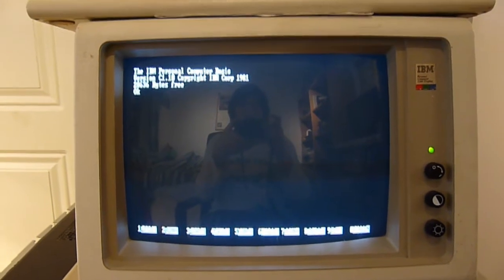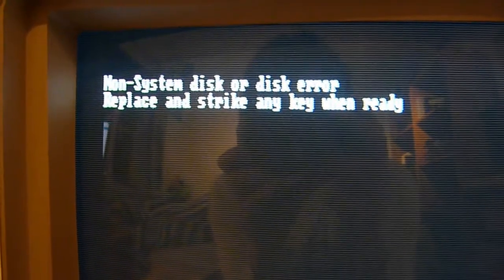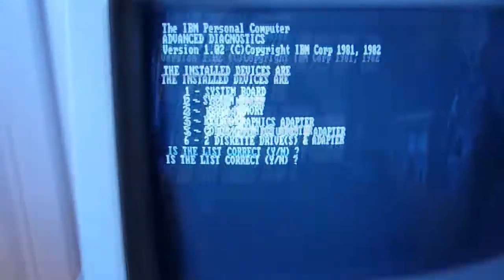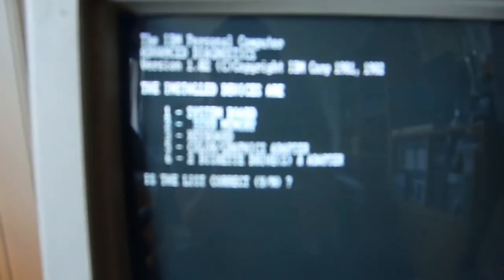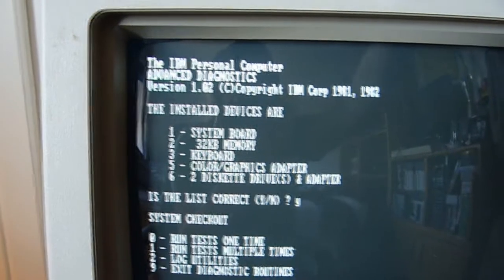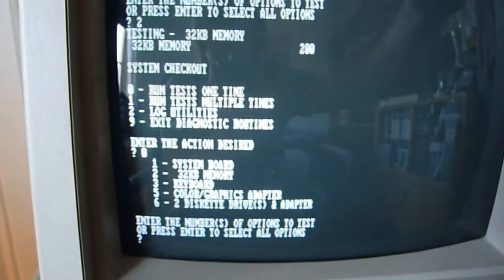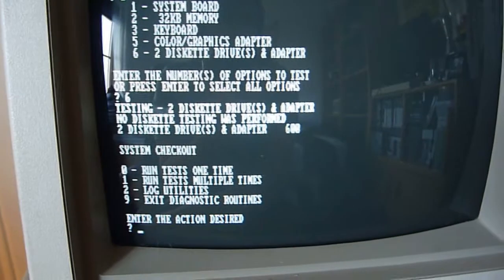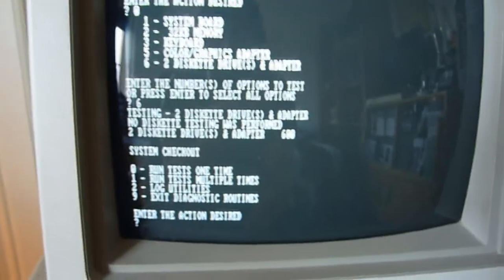IBM 5150 Restoration Part 6 Disk Drive Trobble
In this video we go through the process of testing and restoring the disk drives.